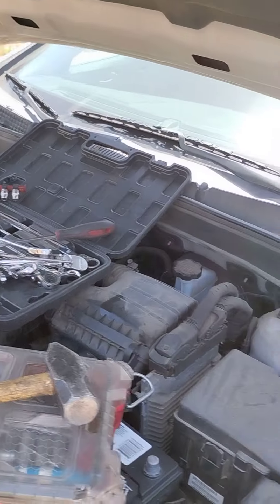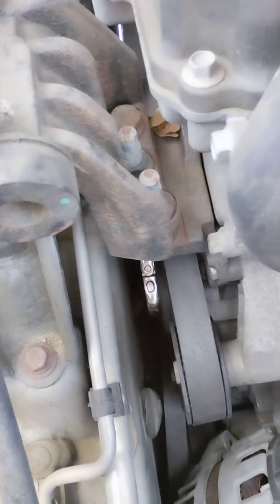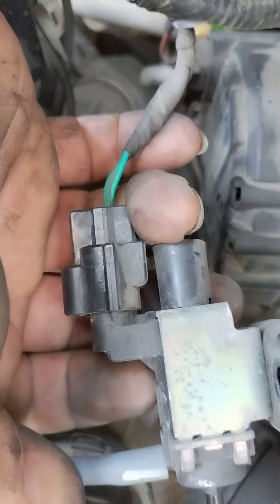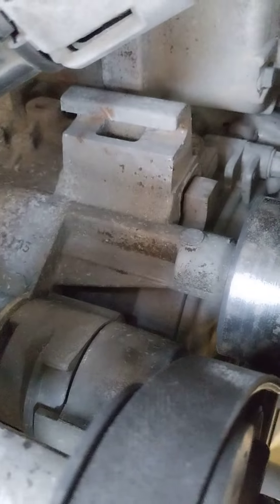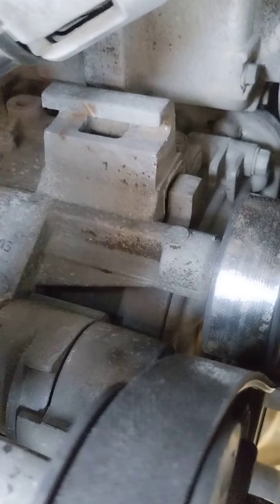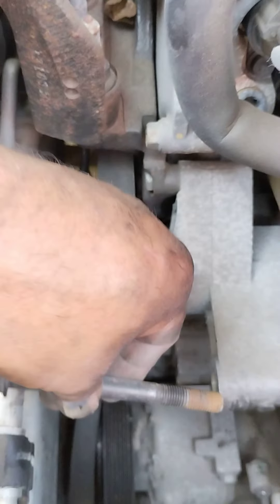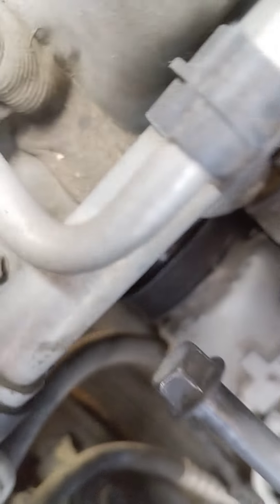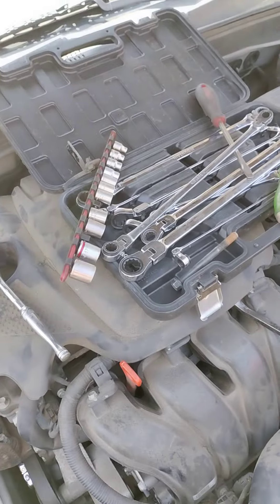2014 Hyundai sonata alternator replace